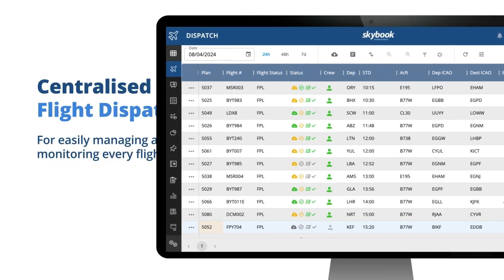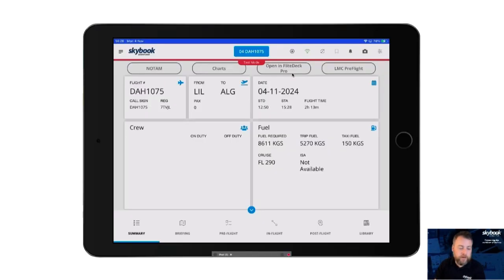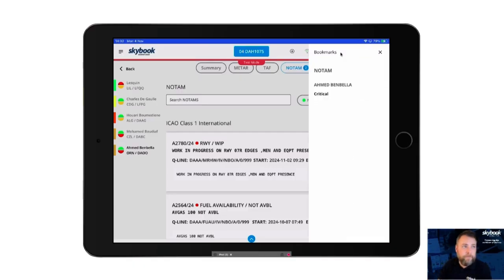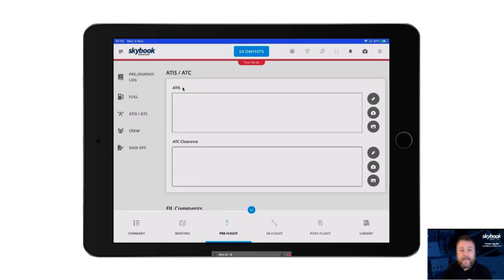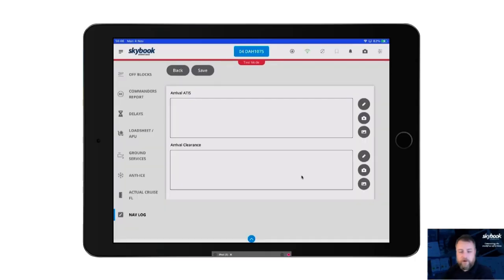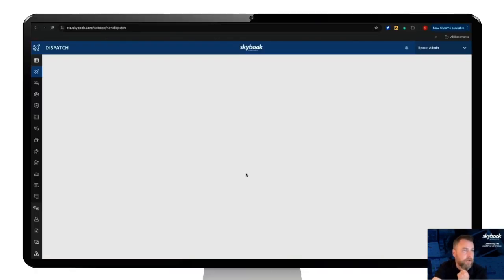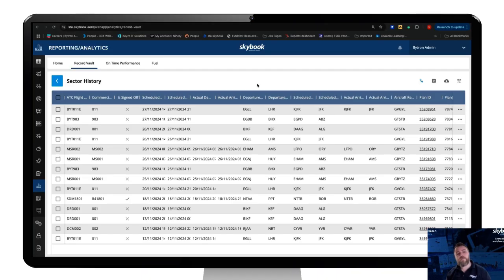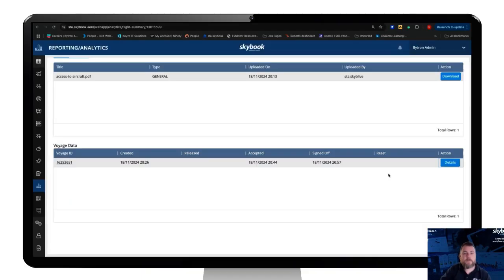skybook Webinar - EFB Solution Briefing Packs, Journey Logs, Dispatch, & EFB Data Analytics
skybook Overview:
Industry Leading Briefing Pack, Dispatch Processes, Data Analytics:
First, how skybook lets flight ops easily manage dispatch by integrating separate systems into one solution, streamlining the flight crew processes and breaking down the OFP on the EFB to create an industry leading briefing pack enabling better-informed decision making, by flight ops.

✈️  What's in this video:

00:00 Intro to skybook
01:30 1. EFB App from Pilot’s Perspective
23:05 2. EFB Data Analytics & Flight Summary
31:36 3. New Features

skybook Part 1: EFB App from Pilot’s Perspective:
Next, how skybook incorporates integrated information into a briefing pack for the flight crew; a streamlined Journey Log and improving efficiencies in flight ops; EFB features including: digitized processes, real-time info, status section of app, summary page, 3rd party app, airfield status.

skybook Part 2: EFB Data Analytics - Post-Flight Data Analysis and Summary Reports:
Then, how to take the data from the EFB and utilize it, and the sector summary dashboard including voyage reports with up to 5 years’ worth of flight data; key features and processes, including: collating the most important data for the airline and capturing ATIS and ATC data.

skybook Part 3: New Features for 2024 – Device Sync, Integrated Fuel Order, more:
Finally, a chance for you to see a preview into some of the extra new features for skybook that have been released over the past year. This will include enhanced device synchronization, EFB customization, integrated fuel orders, weight & balance, predictive charts and sector locking.